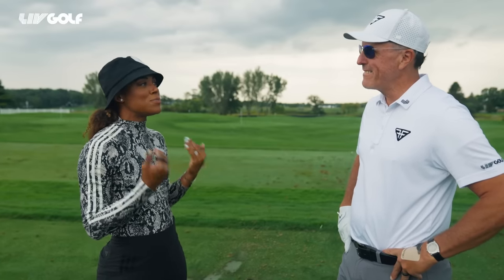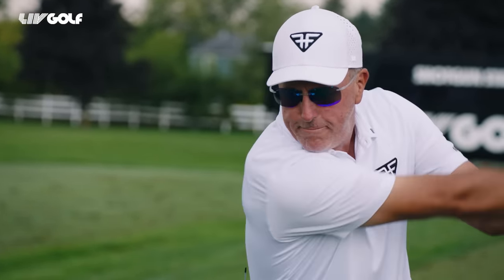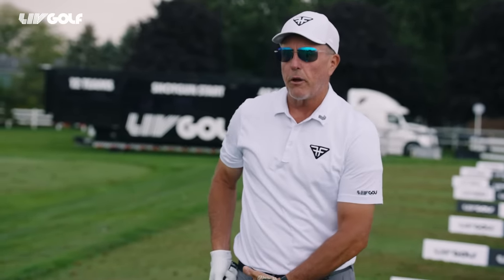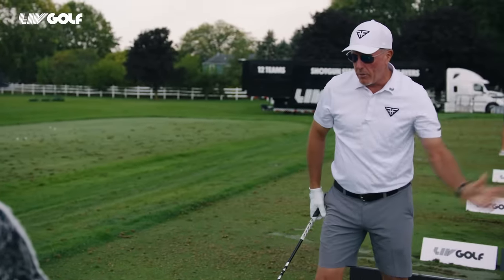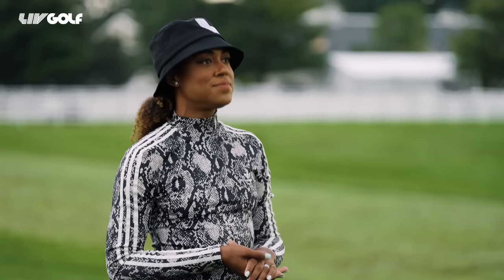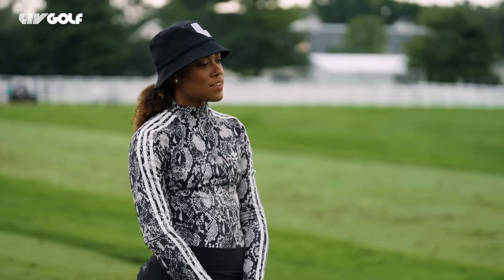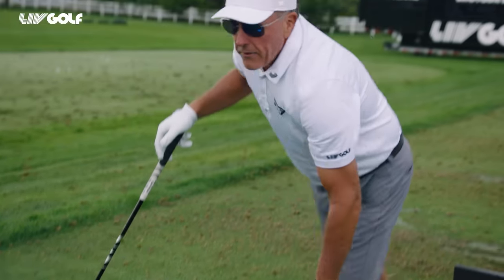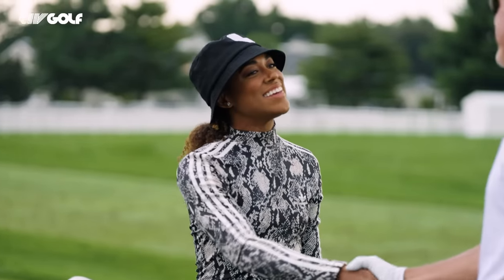Exclusive: Phil Mickelson's driving tips | LIV Golf Chicago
Phil Mickelson chats with Troy Mullins on the driving range at Rich Harvest Farms and gives fans an exclusive look at how to hit drives like Lefty.